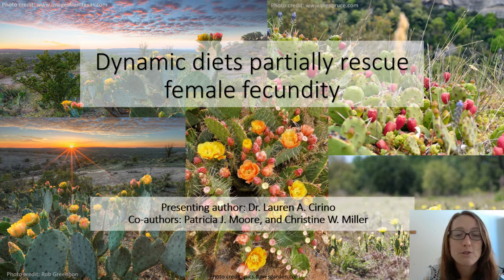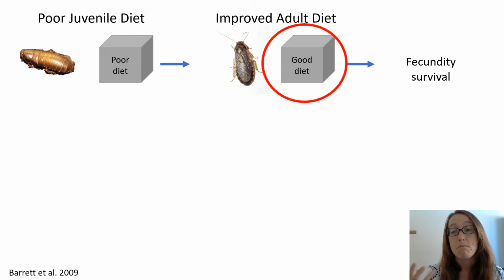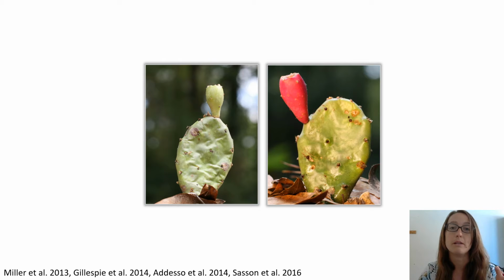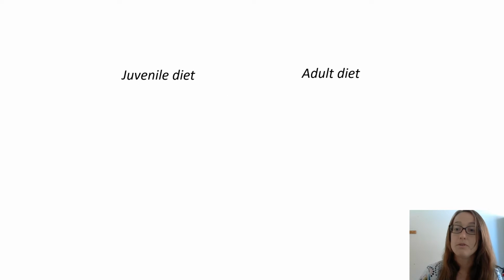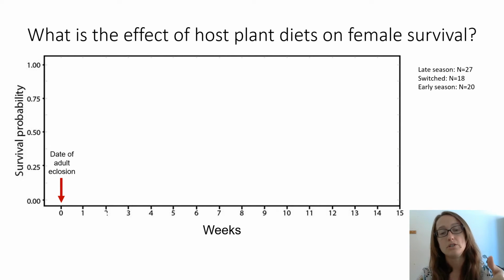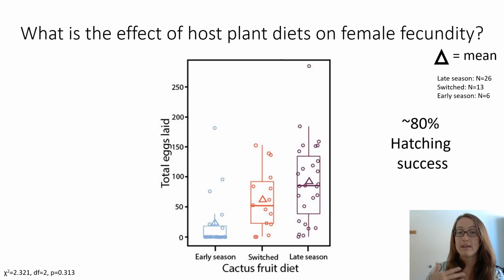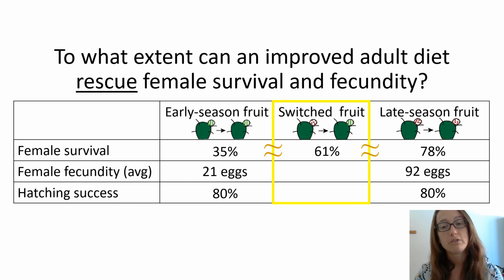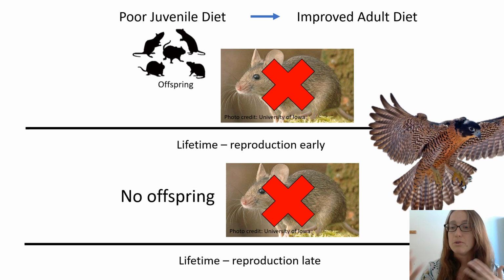High-quality host plant diets partially rescue female fecundity from a poor... [Lauren A. Cirino]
Nutrition is a dynamic environmental factor. Some animals may be equipped to handle changes to their diets due to the evolutionary history with these foods. Yet, we know little about how natural and dynamic diets affect female reproductive traits. We first examined how cactus host plant quality affects female reproductive success using a specialist insect herbivore, Narnia femorata.Then, we investigated the extent to which reproductive success can be improved by a switch in host plant quality at adulthood. We placed juveniles onto cactus pads with ripe (high quality) or unripe fruit (low quality). Females were either maintained on their juvenile diets or switched to high-quality diets at adulthood. Female survival and fecundity were tracked over time. Adult survival and egg production were lower under constant low-quality diets compared to females fed constant high-quality food. However, when females were fed high-quality diets at adulthood, fecundity,not survival, was partially rescued. Thus, if females can survive to adulthood when foraging capacity increases, they can partially compensate for a poor early start through improved nutrition.